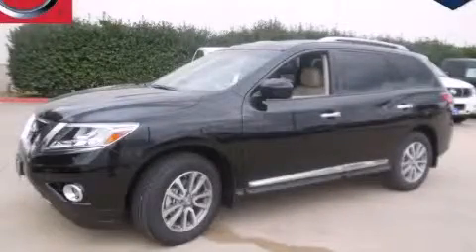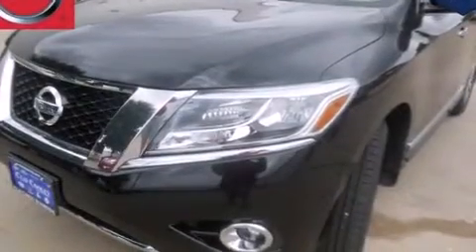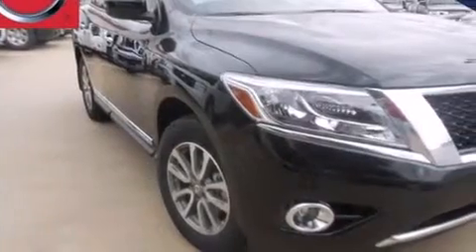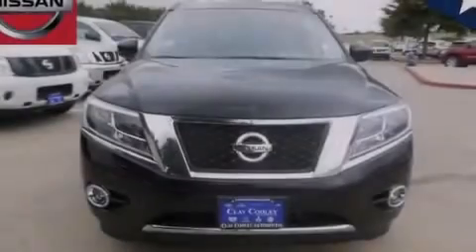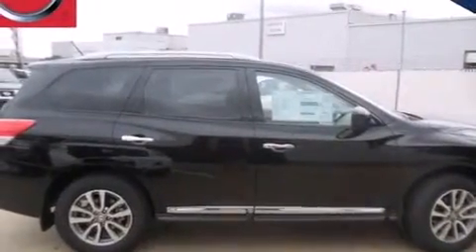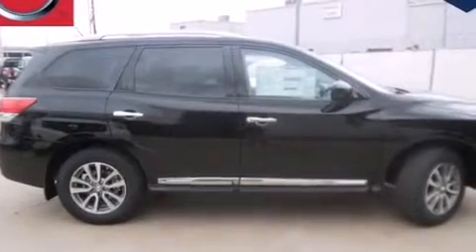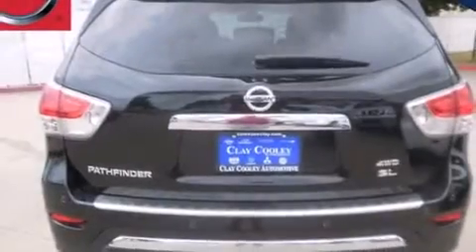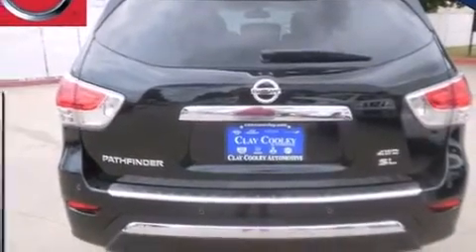2014 Pathfinder Denton TX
We've been honored to serve the Dallas TX area , we promise that your experience at our dealership will exceed your expectations ! Year : 2014 Make : Model : Pathfinder Engine : 3.5L V6 Engine Trans . : Automatic Exterior : Black Miles : 5 Interior : Tan Clay Cooley - Nissan 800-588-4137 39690 LBJ FREEWAY Dallas , TX 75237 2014 Pathfinder Dallas TX